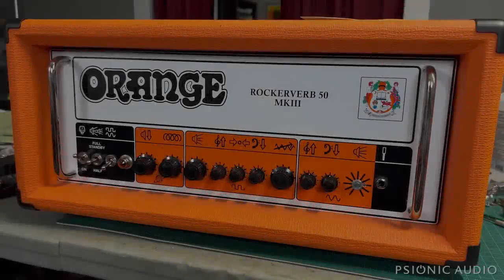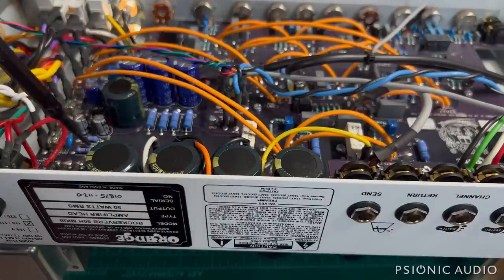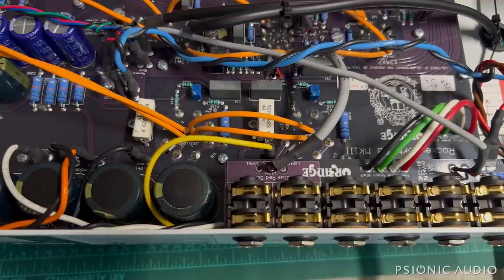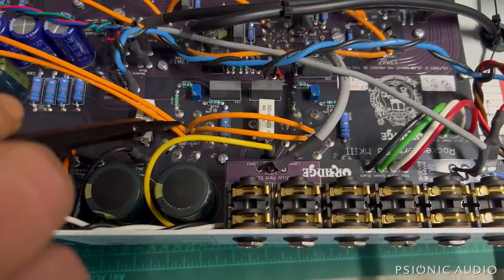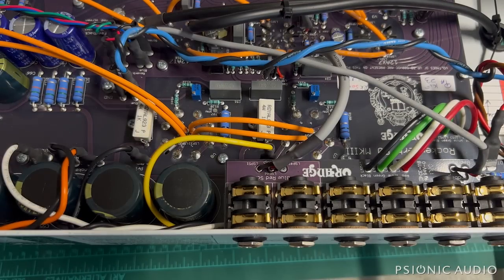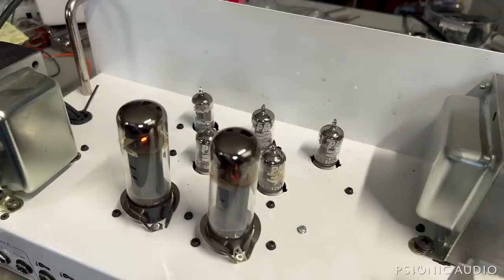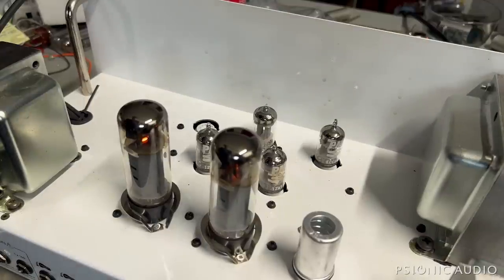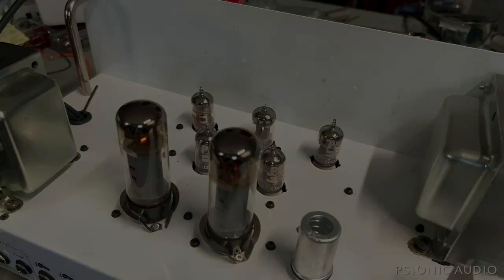Orange Rockerverb 50 | Detailed Diagnostics